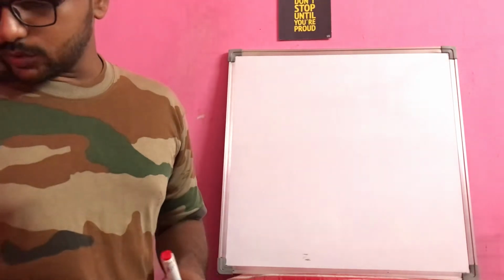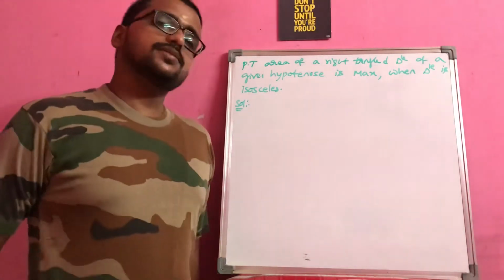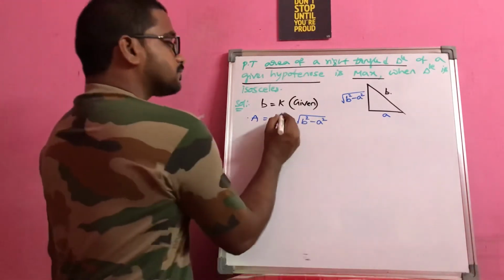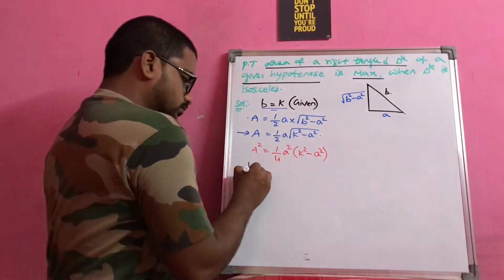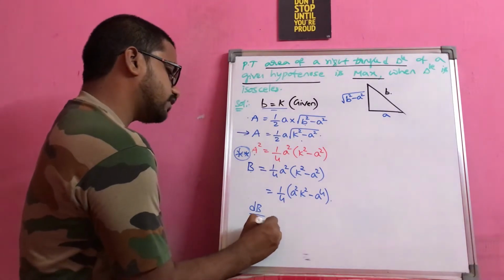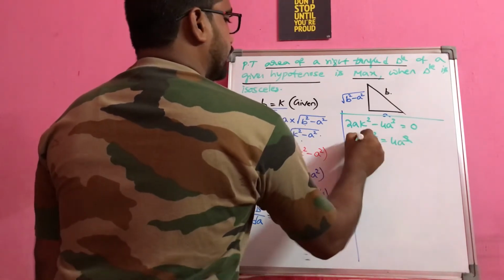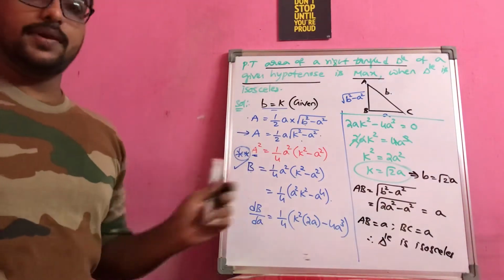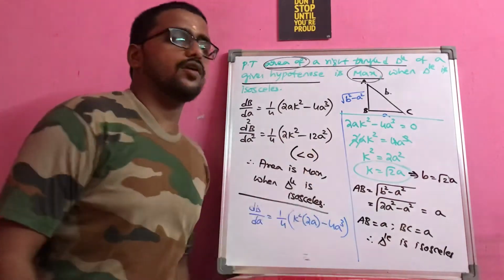CBSE class 12- Application of derivatives; Maxima and Minima